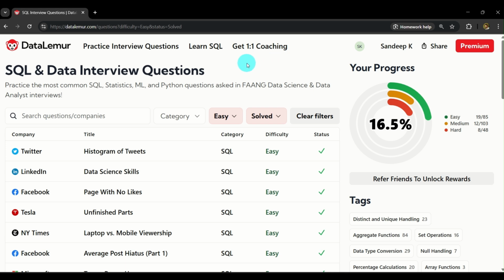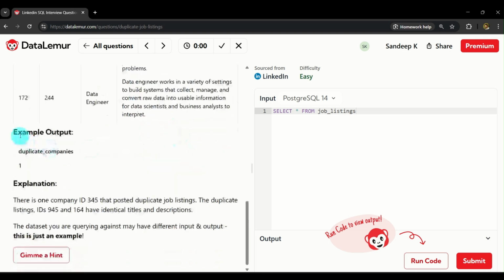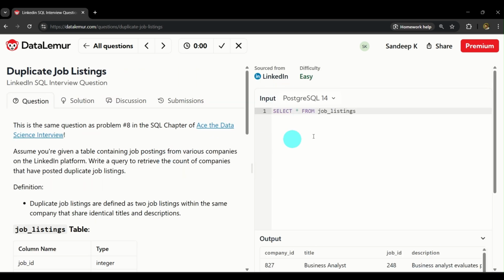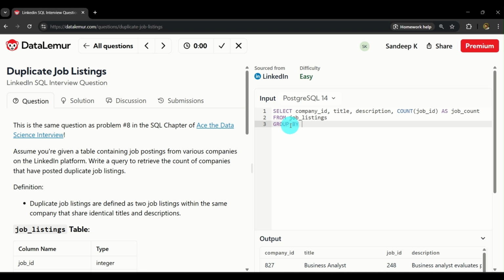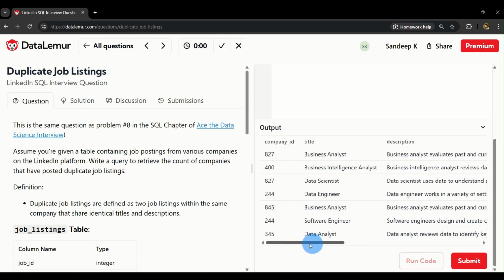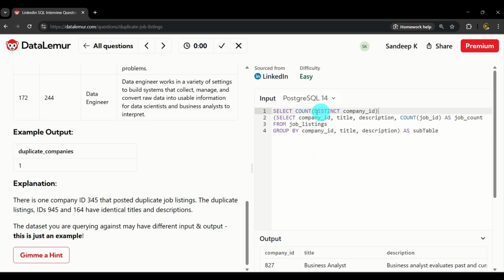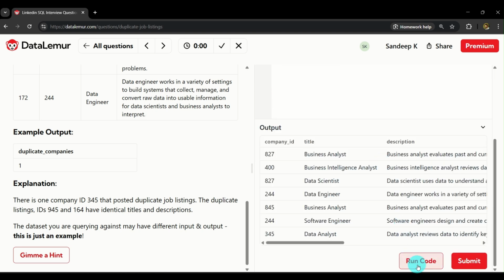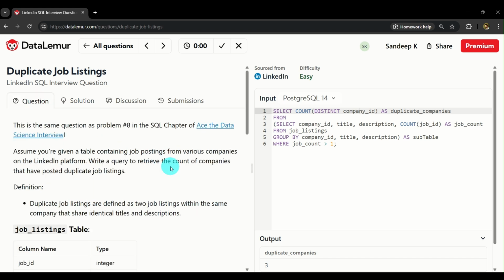SQL Interview Question #08 by LinkedIn | On DataLemur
This video solves an easy level SQL interview question posted on the DataLemur website. Checkout the full video to find out about this platform and solution to the SQL interview question asked at LinkedIn.